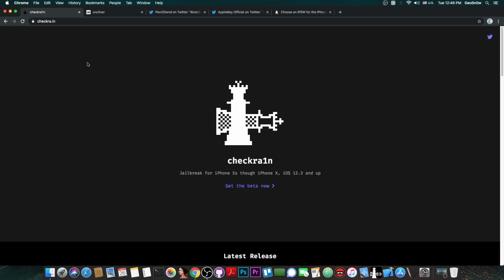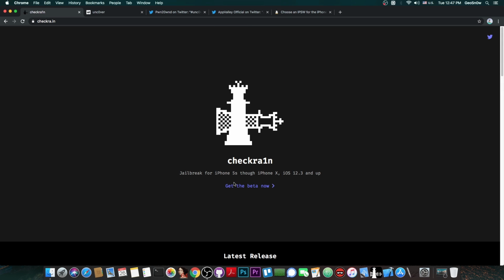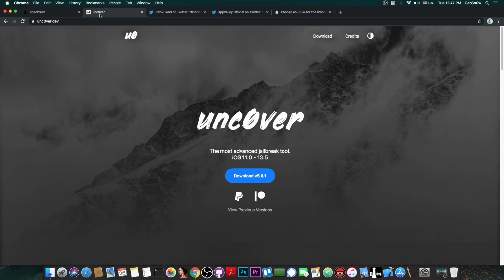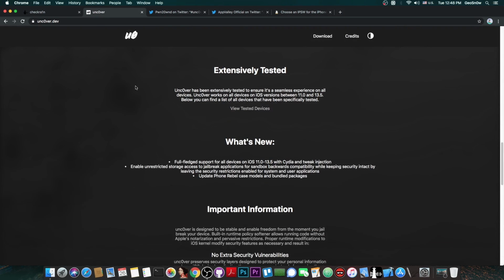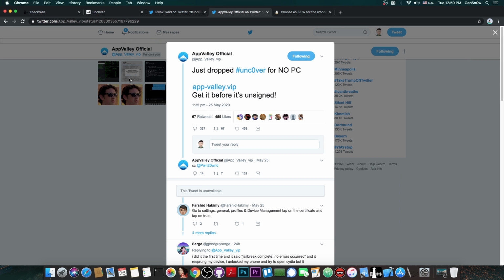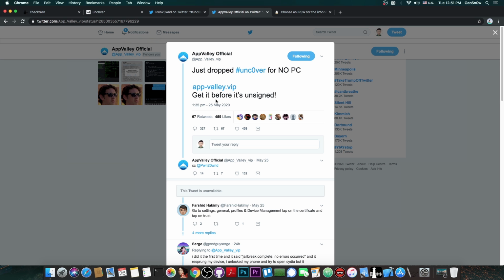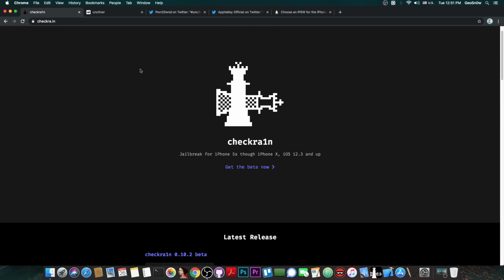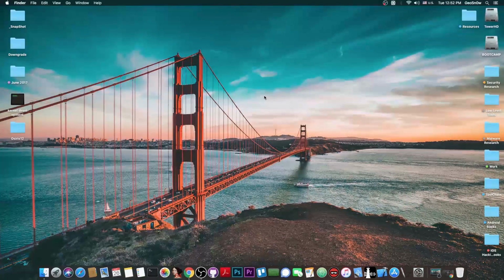iOS 13.5 / 13.4.1 / 13.4 Unc0ver / CheckRa1n JAILBREAK IMPORTANT Updates / No Computer Method News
▶ Dr.Fone – Phone Manager (iOS): Transfer music, photos and other files from your iPhone to computer
▶ 4 ways to transfer files from Android to Mac with Dr.Fone

In today's video, we're discussing the latest updates to both Unc0ver Jailbreak and CheckRa1n Jailbreak for iOS 11 all the way up to iOS 13.5, including iOS 13.4.1 and iOS 13.4 on A12 and A13 (in Unc0ver's case). These are currently the best jailbreaks in the iOS community and they are definitely powerful. New updates have been released so let's dig in! We're also talking about the No-PC / No-Computer method for Unc0ver.

Keeping your jailbreak updated, regardless if it is CheckRa1n or the Unc0ver is crucial as new bug fixes and improvements, as well as features, get added to each new version. CheckRa1n finally supports officially iOS 13.5 (though it has supported it unofficially since launch), and it also fixes several major bugs that prevented some devices from booting.

~ GeoSn0w